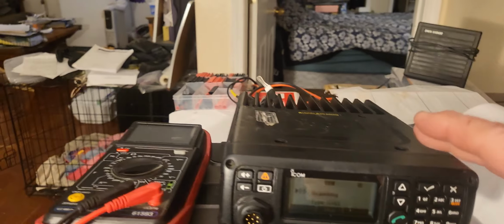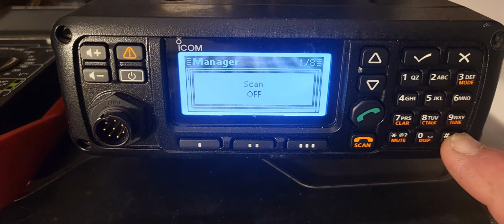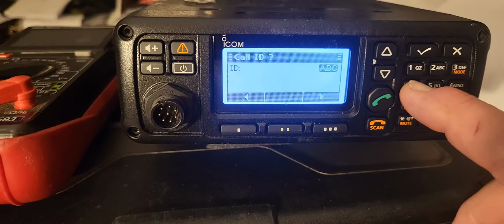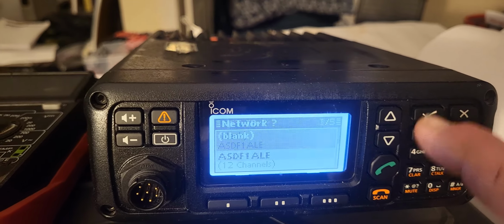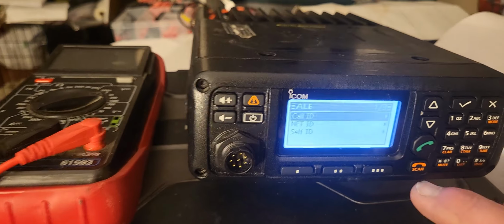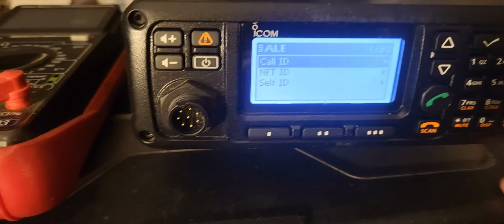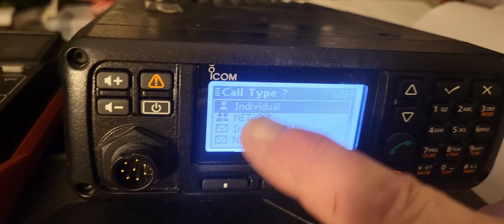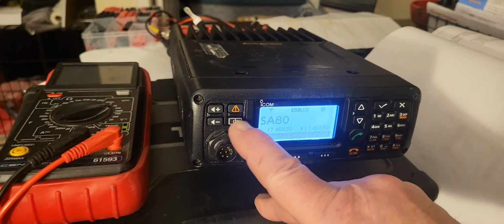Updating ALE FILL by adding new ALE addresses from the front panel Icom F-8101. December 12, 2023